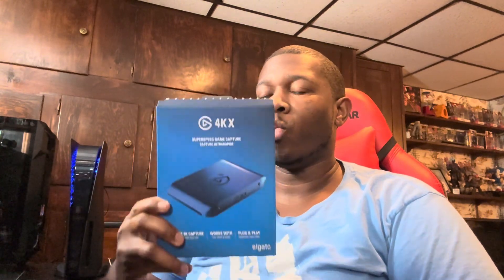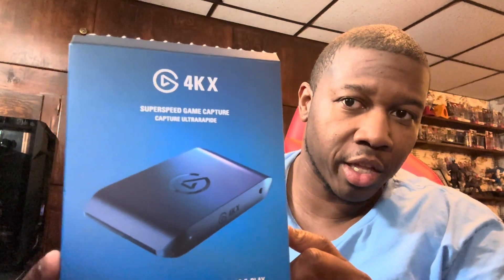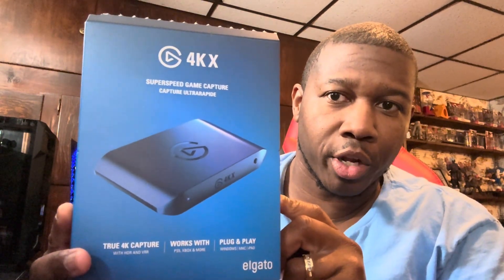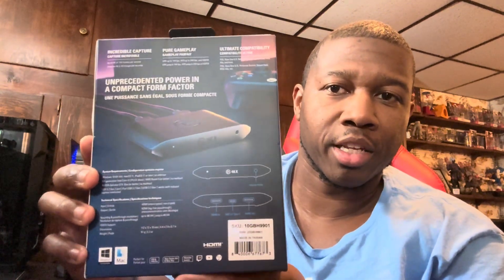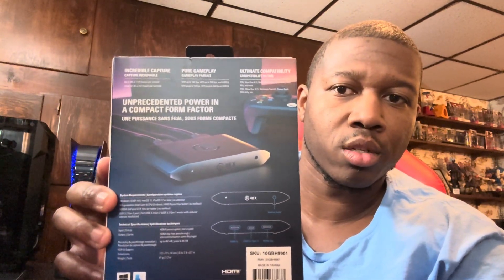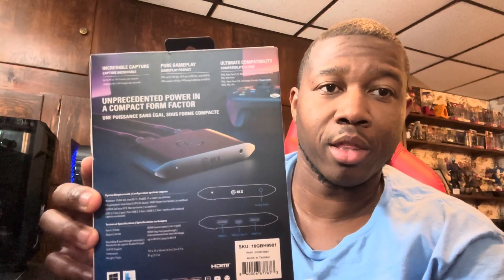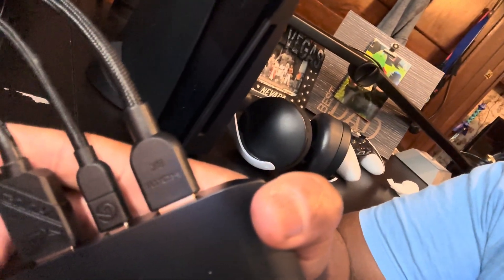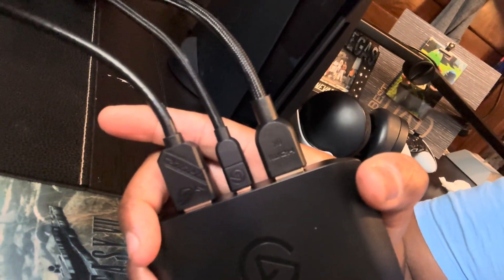Elgato 4K X capture card popping sound fix.